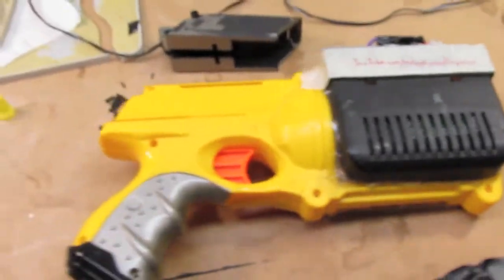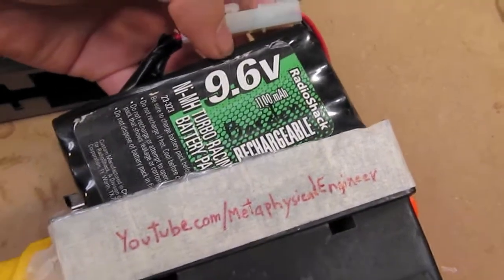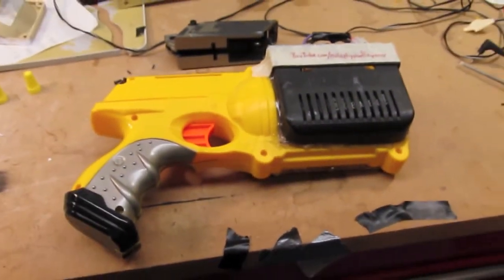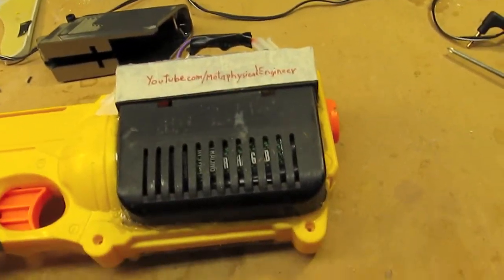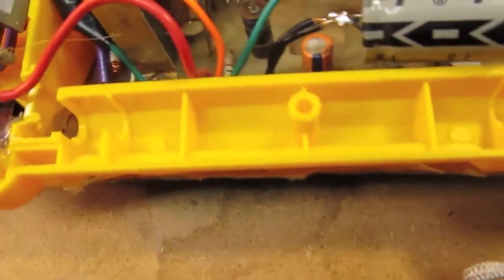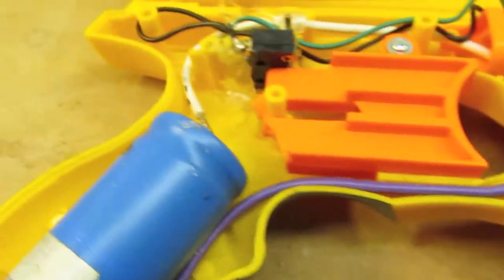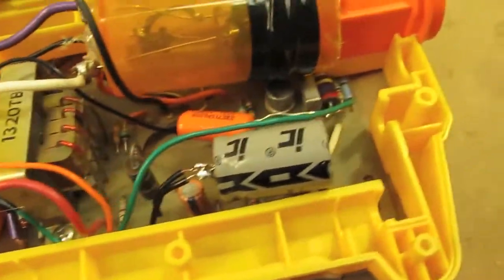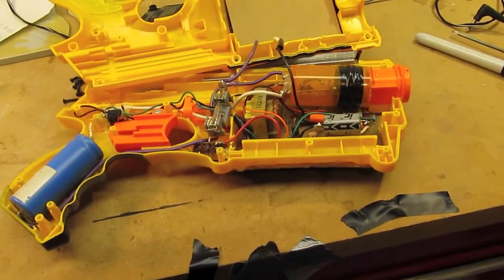I Built a Ray Gun Prop out of a Nerf Maverick and an Old Strobe Light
One of the earliest projects I recorded for this channel, where I shoehorned a bunch of electronics inside the shell of Nerf blaster.